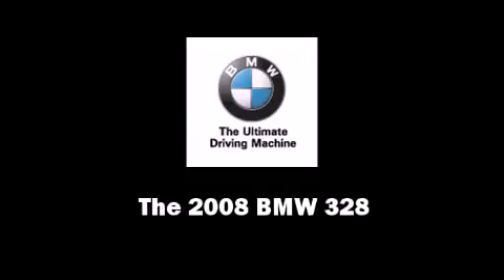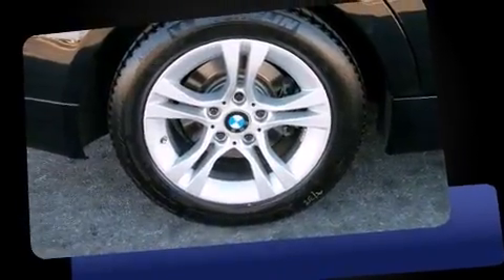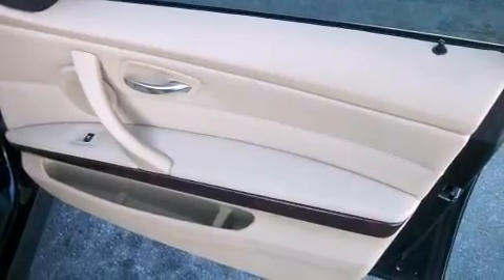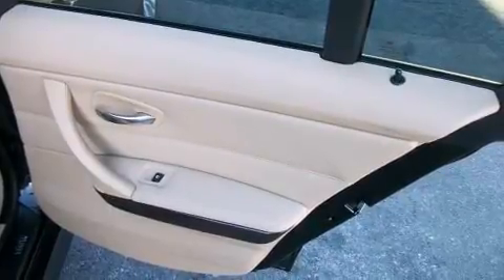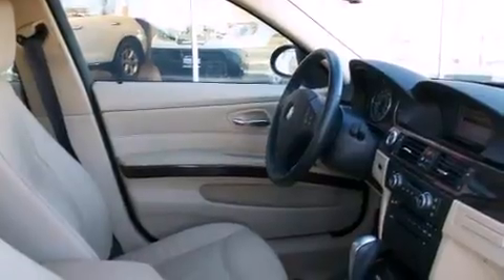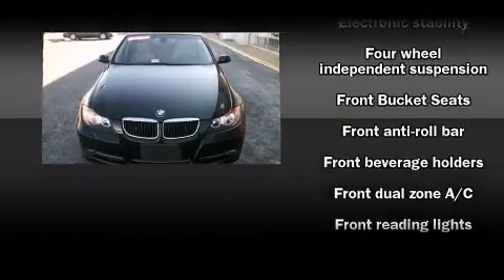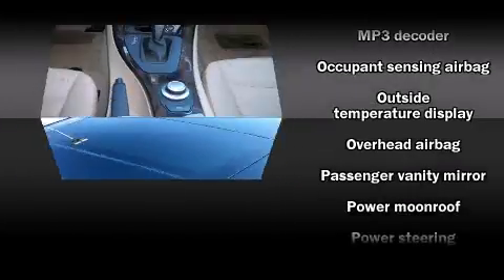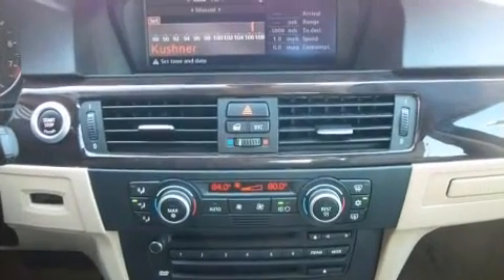2008 BMW 3 Series 328i in Manassas, VA 20110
Introducing the 2008 BMW 328. This 4 door, 5 passenger sedan has not yet reached the 50,000 mile mark! Smooth gearshifts are achieved thanks to the 3 liter 6 cylinder engine, and for added security, dynamic Stability Control supplements the drivetrain. BMW infused the interior with top shelf amenities, such as: front and rear reading lights, front and rear cupholders, 1-touch window functionality, front bucket seats, rain sensing wipers, remote keyless entry, and power windows. Everything is where it ought to be, from the dashboard controls to the door locks and window controls. For drivers who enjoy the natural environment, a power moonroof allows an infusion of fresh air. BMW also prioritized safety and security with features such as: dual front impact airbags with occupant sensing airbag, head curtain airbags, traction control, brake assist, ignition disabling, and 4 wheel disc brakes with ABS. This car was designed with safety in mind, allowing you to drive with even greater assurance. A Carfax history report provides you peace of mind by detailing information related to past owners and service records. We have the vehicle you've been searching for at a price you can afford. Stop by our dealership or give us a call for more information.